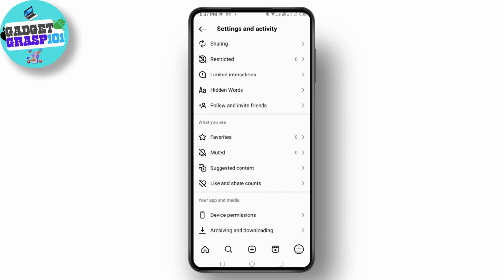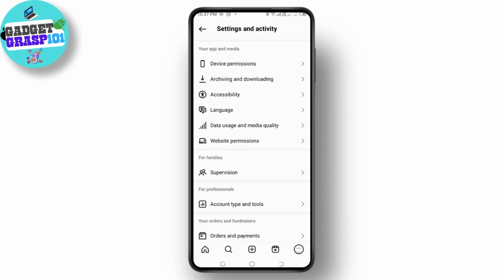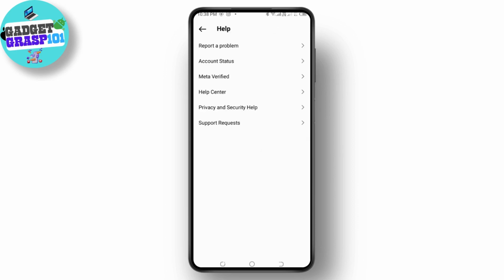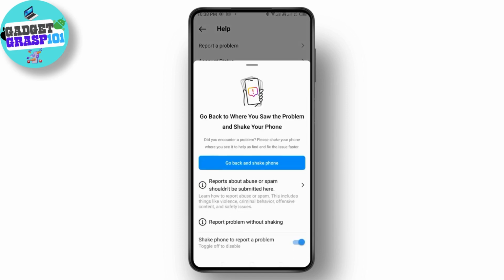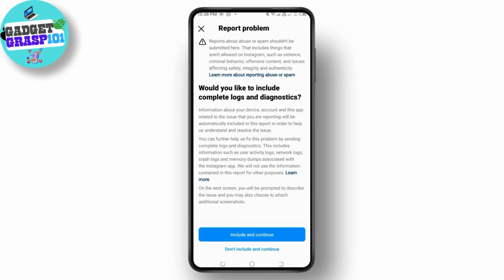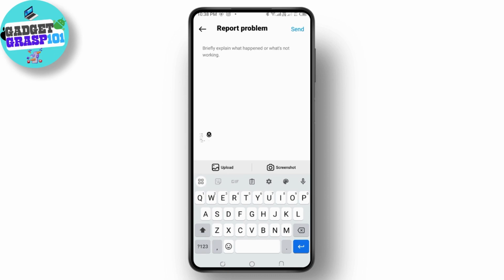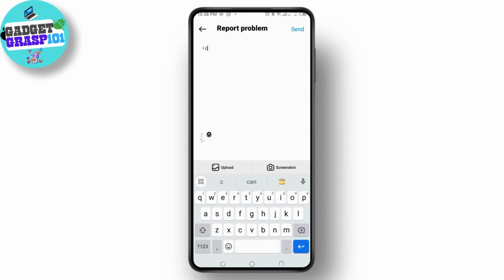How to Create a Broadcast Channel on Instagram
How to Create a Broadcast Channel on Instagram by GadgetGrasp101

Master Instagram's latest feature: Broadcast Channels! In this video from GadgetGrasp101, we show you exactly how to create your own channel, share updates directly with your followers, and build a stronger community. Whether you're a creator, influencer, or business, learn how to leverage Broadcast Channels to connect with your audience in a whole new way.